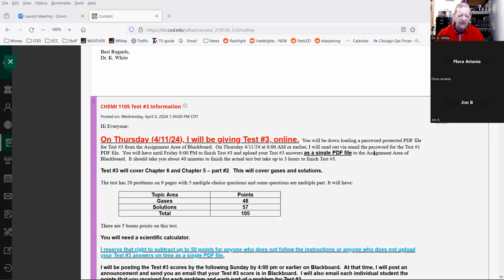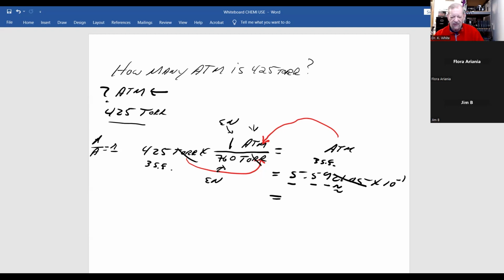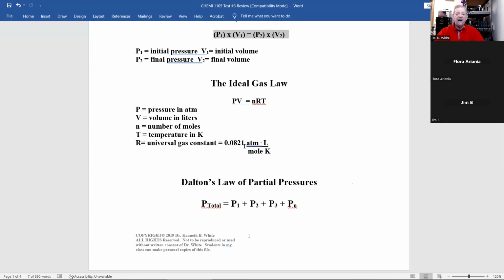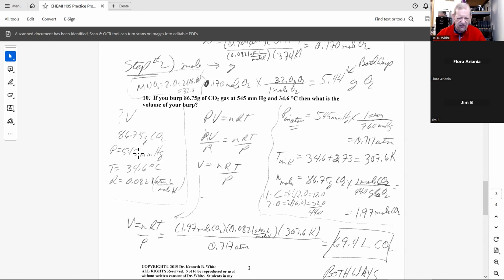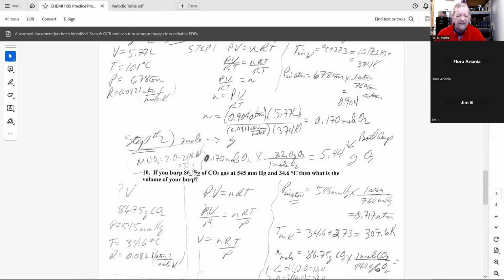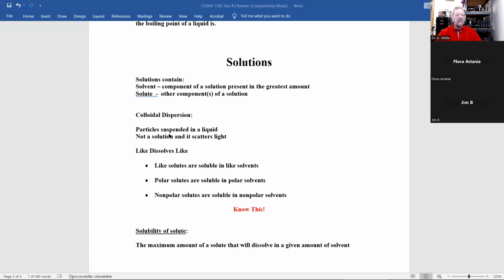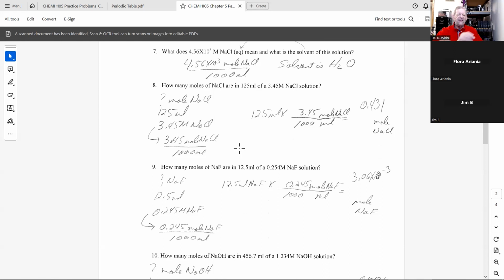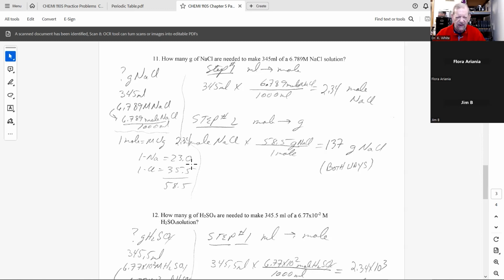20240409 CHEMI 1105 Zoom Meeting Week #12